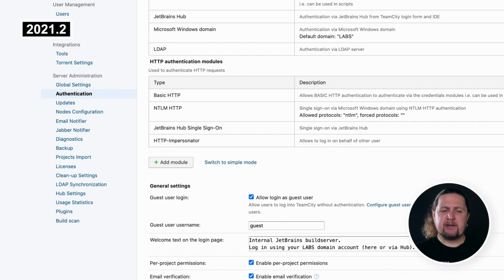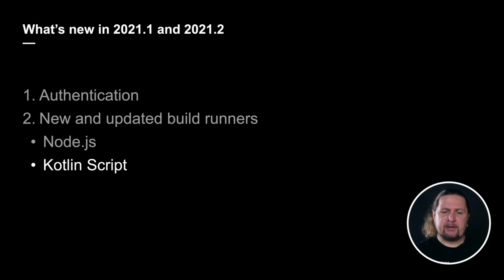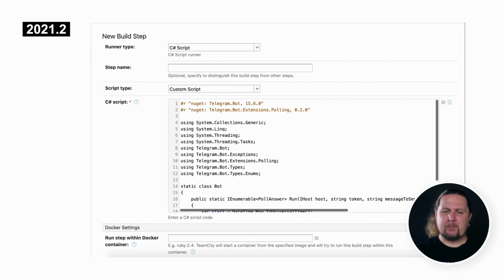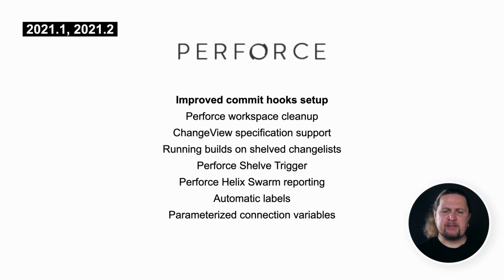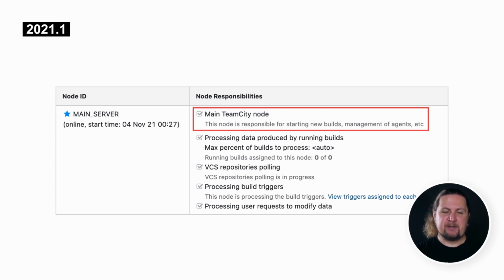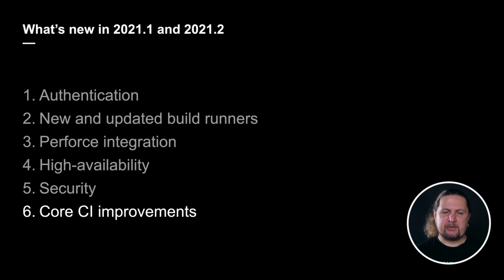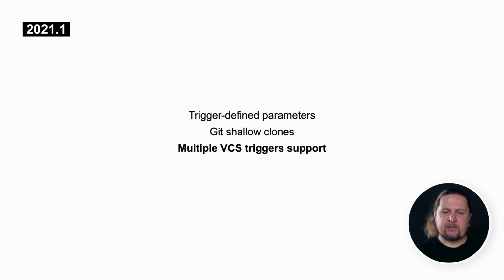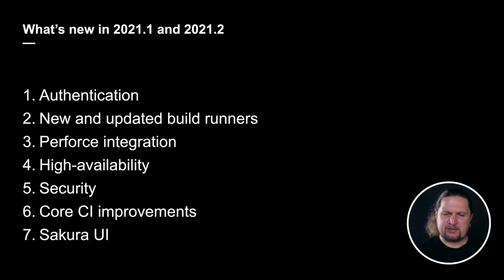What's New in TeamCity 2021.1 & 2021.2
Alex Rassokhin goes over the whole list of improvements introduced in 2021 and talks about some of the most important new features in more detail.